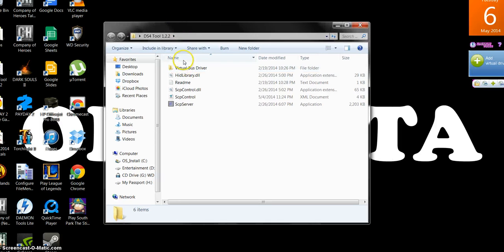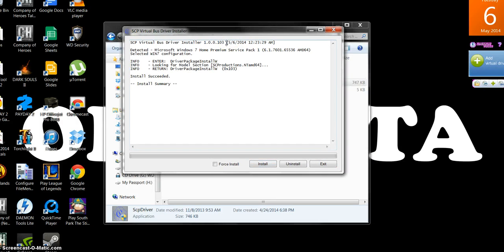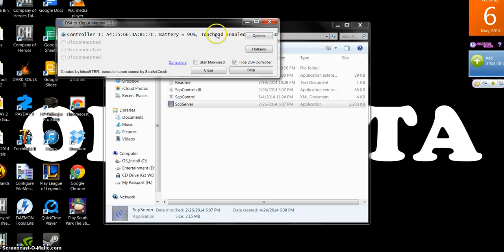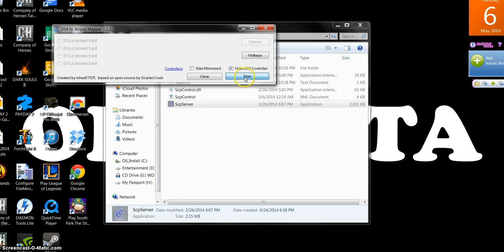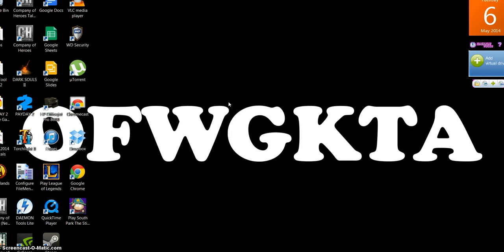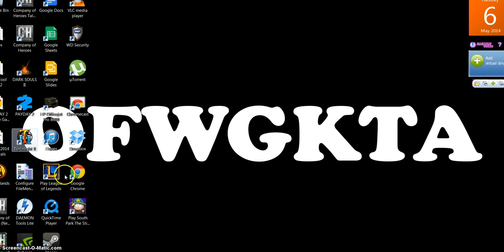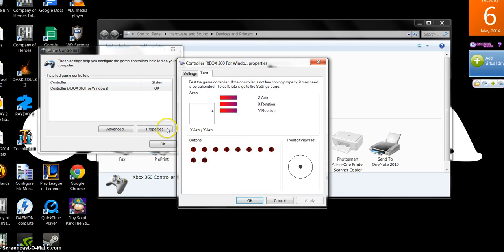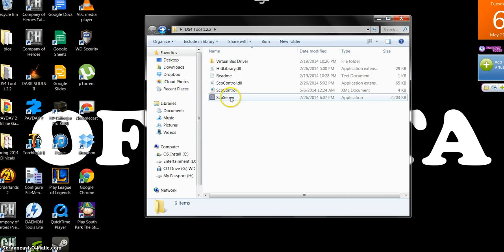How to use PS4 Dualshock 4 controller with Dark Souls 2 PC Screencast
ALTERNATIVE TO DS4 TOOL !!! ... Input Mapper

connect the controller via the USB cord make sure the computer/laptop says it fully recognizes it before you do any of this.

1. close out steam and dark souls 2 completely
2. go to virtual bus driver, click ScpDriver, install then click exit
3. Go to ScpServer, Click stop, tick the "Hide DS4 Controller" box, hit start again, MINIMIZE the window, don't exit it out.
4. startup DarkSouls 2 ... if it's still messing up, try restarting your system then starting DarkSouls 2 up again.

I also want to say follow these steps to calibrate your controller

1. hit start
2. click devices and printers
3. your controller should appear as an XBOX 360 controller
4. right click it and click Game controller settings
5. highlight the controller and click properties
6. hit all the buttons and analog sticks to see whats doing what...
7. then click settings and hit calibrate...
let me know if this works.

tags stuff since my tags are to long apparently
dual shock 3 or dual shock 4 pc dark souls 2